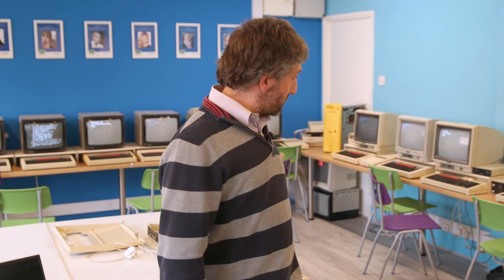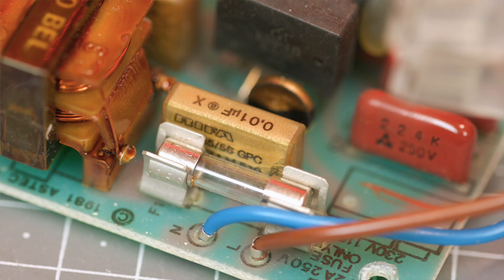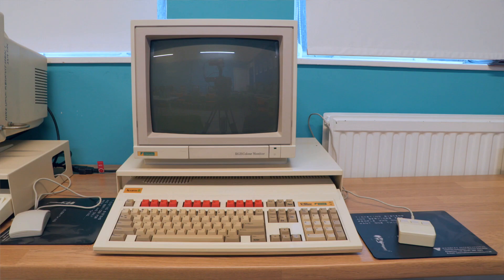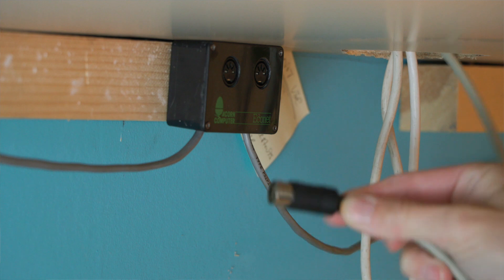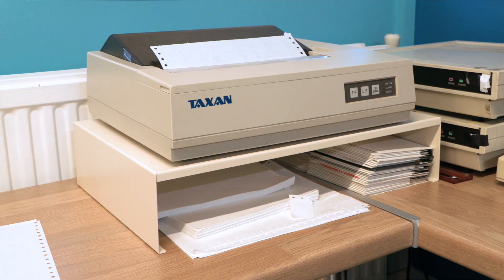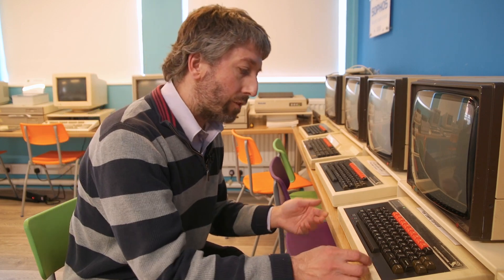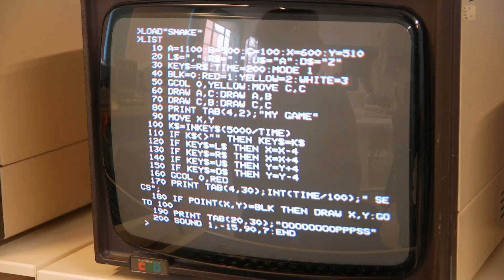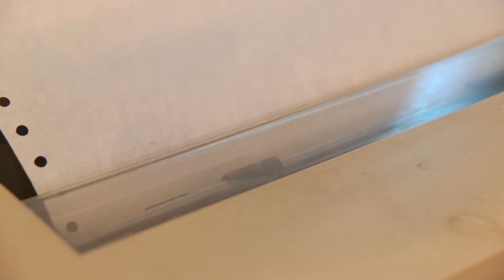BBC Micro Fixathon & Econet Classroom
TNMOC Volunteer and Acorn curator Tom Camps tells us about the recent "BBC Fixation" where members of the public came to help us repair some of our faulty Acorn computers.

He also discusses the newly expanded and repaired Econet network in the museum's BBC Micro Classroom. Econet is Acorn's early local area networking system and allows BBC Micros (and the later Acorn Archimedes) to share files, disk drives and printers.

Video recorded April 2022.